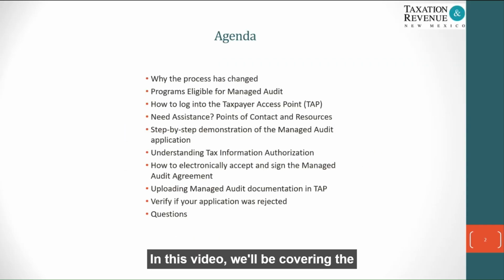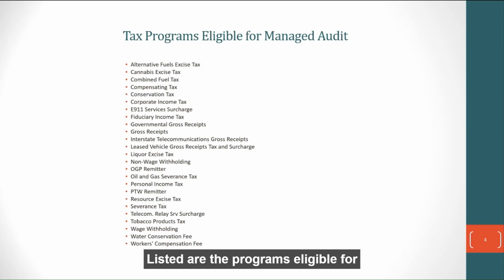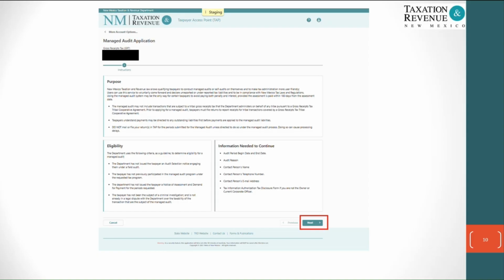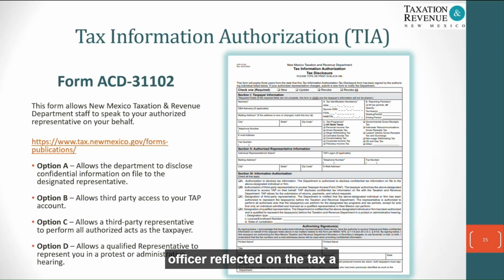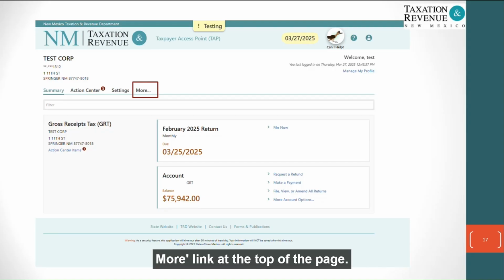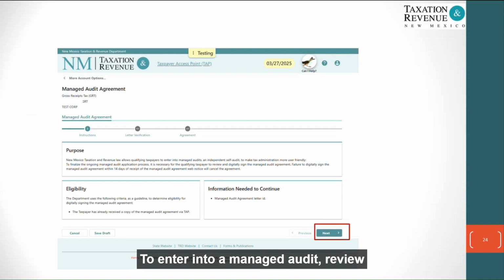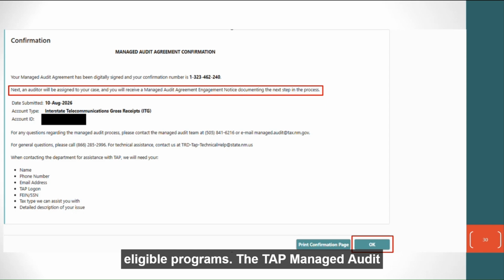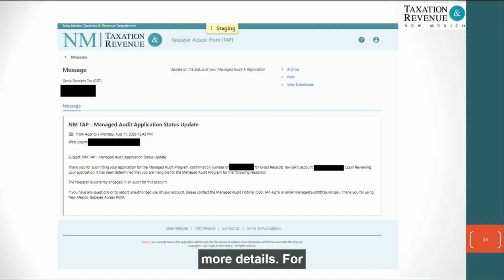Apply for a Managed Audit Using Taxpayer Access Point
Learn how to apply for a managed audit online at the Taxpayer Access Point (TAP).